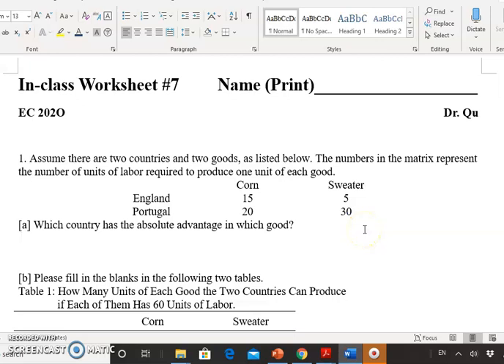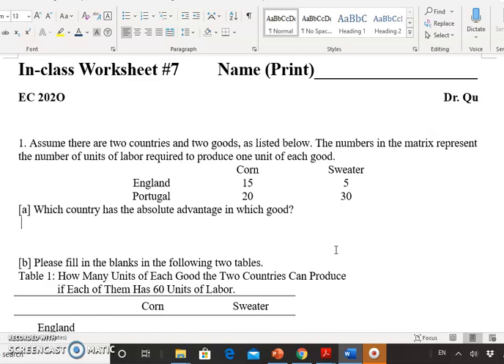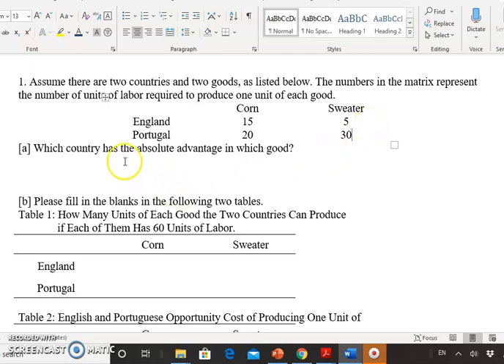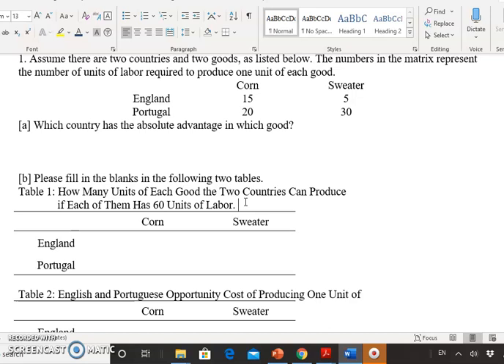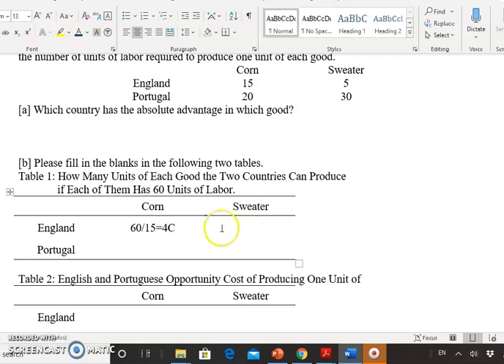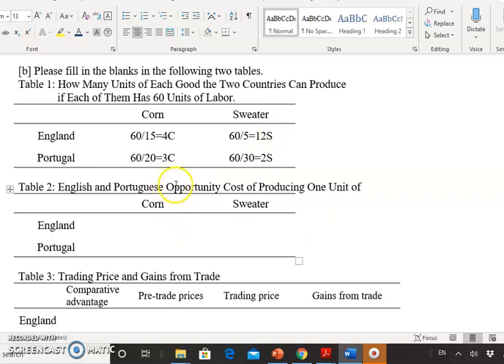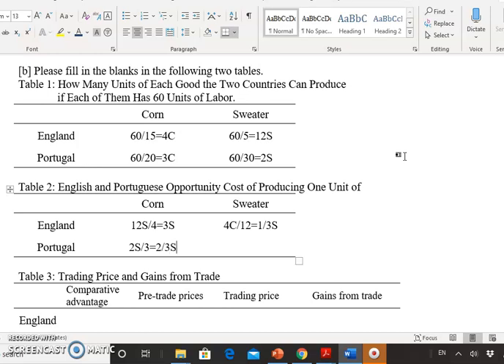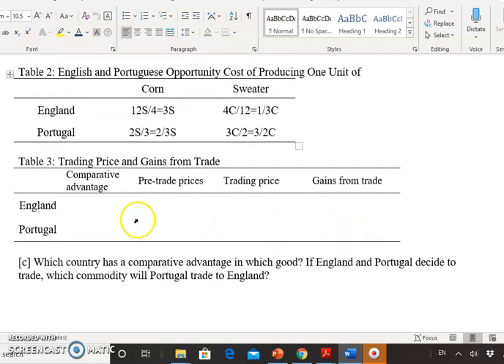Chapter 3: A Numerical Example on Gains from Trade Part I